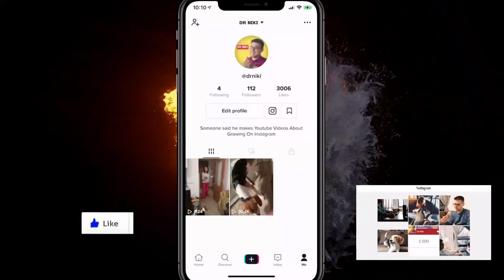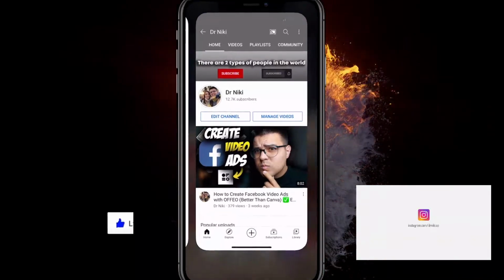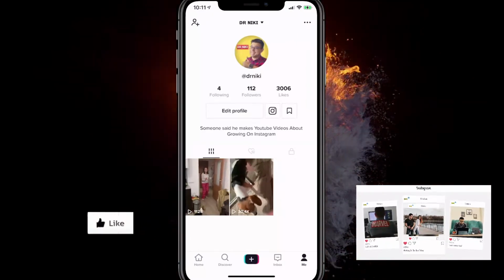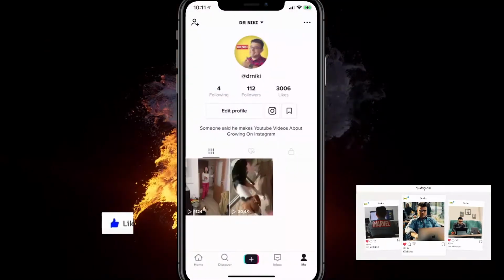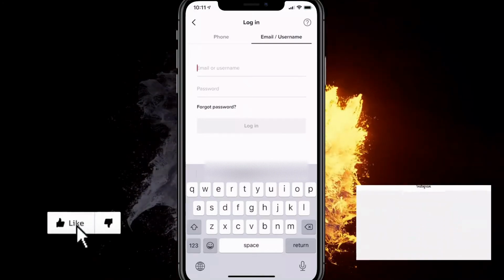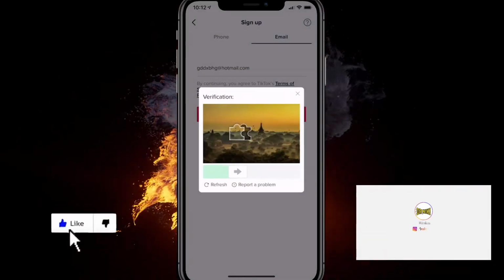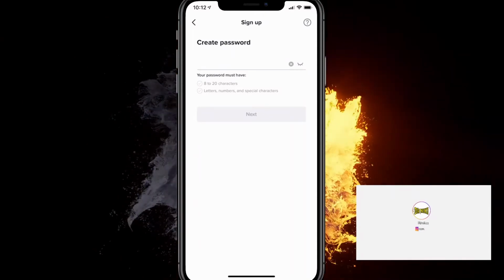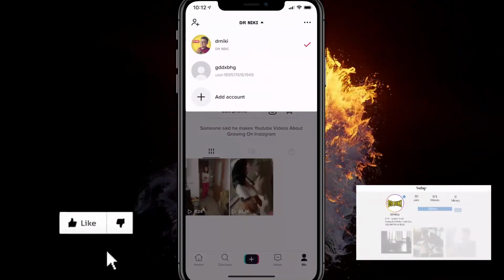How to Add Multiple TikTok Accounts (2021) ✅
In this video you will learn how to add multiple tiktok accounts!